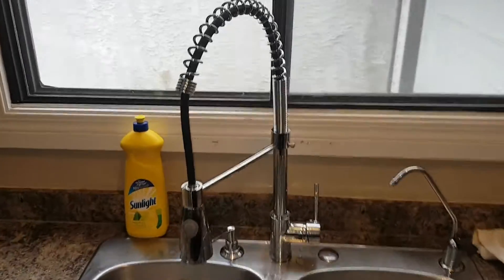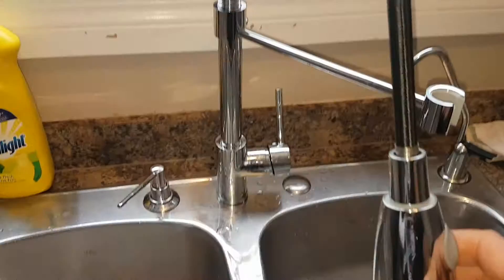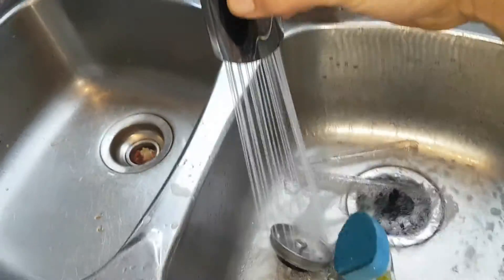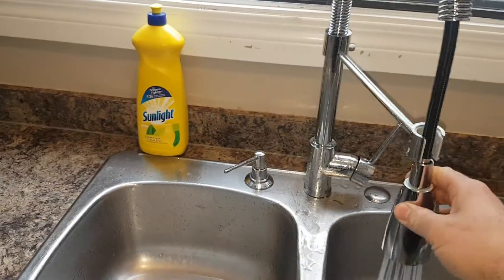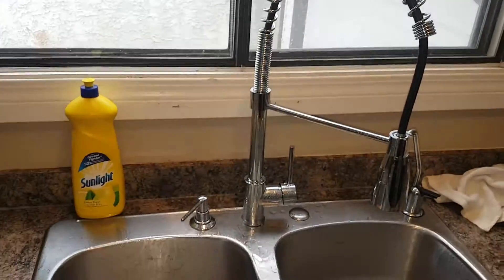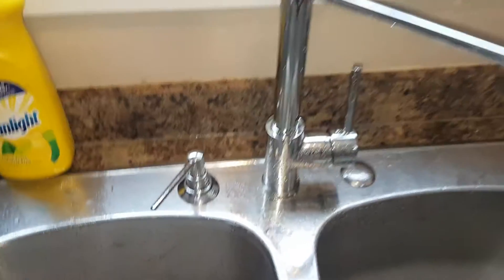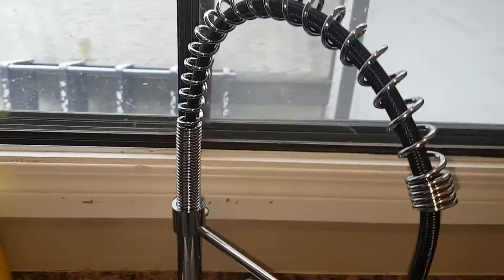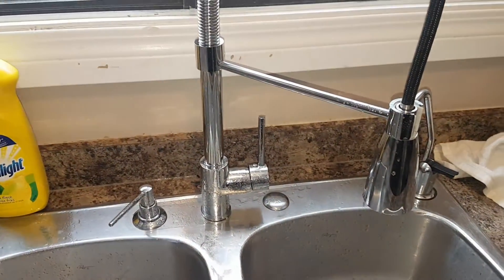fapully review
review of my fapully kitchen faucet